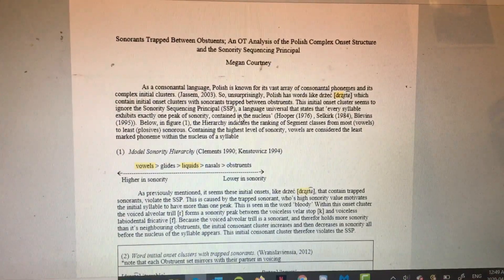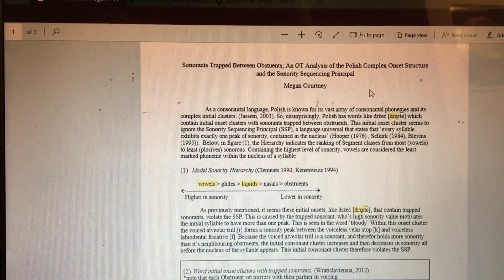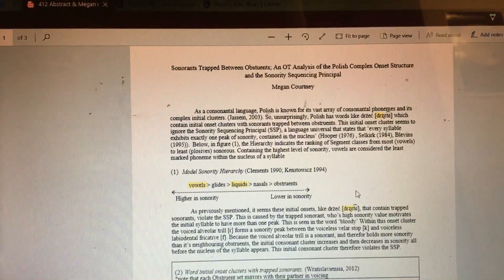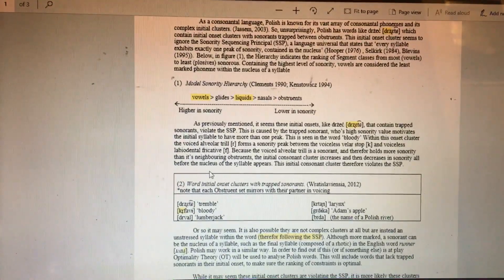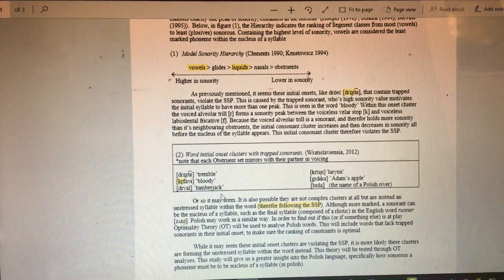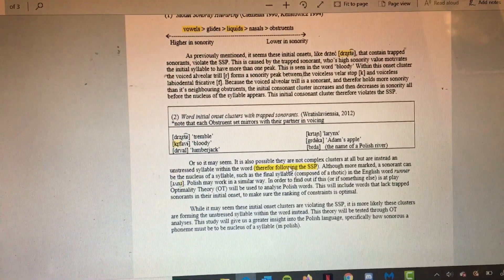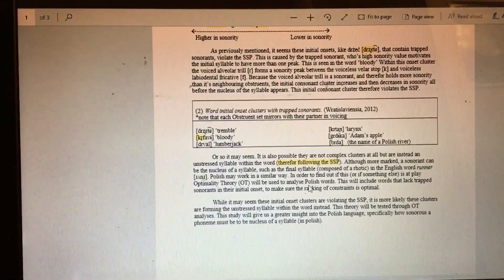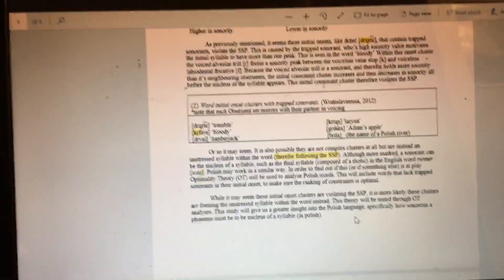412 phonology abstract presentation